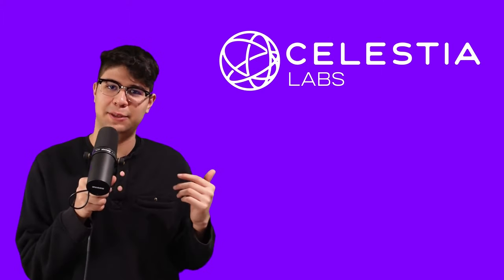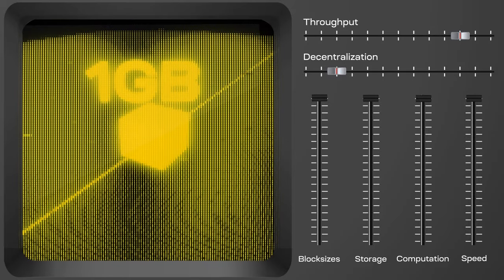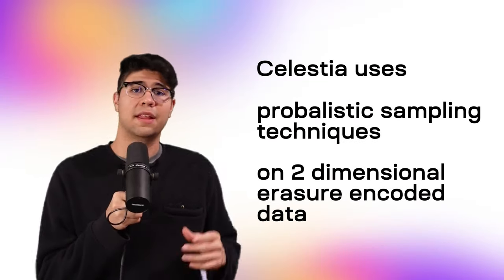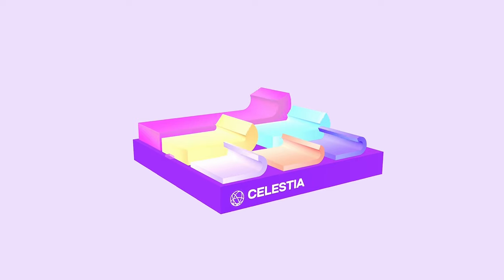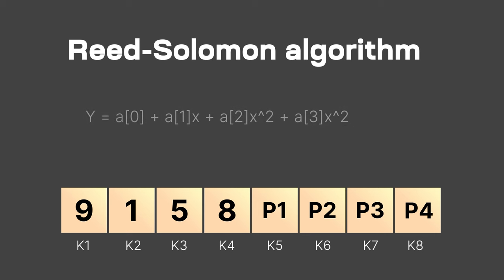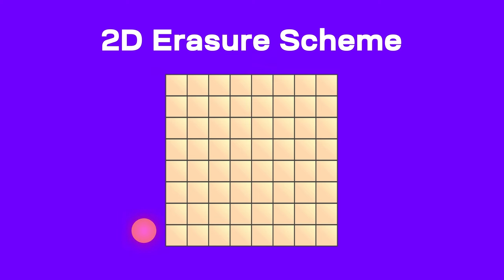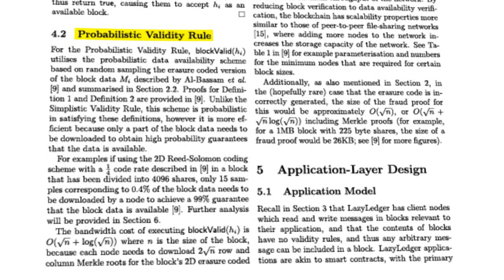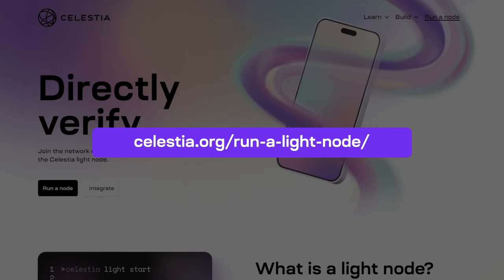Celestia's Data Availability Sampling EXPLAINED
Learn what is Celestia Data Availability Sampling light Clients. Scaling Blockchains with DAS Technolgy like Reed-solomon encoding, 2d Erasure encoding scheme, Block Reconstruction.

Timestamps
(0:00) DAS In 60s
(1:45) Scaling Blockchains
(3:34) Probalistic Sampling Techniques
(4:37) Reed-Solomon Algorithm
(5:49) 2D Erasure Encoding Scheme
(7:16) Math & Probalities of DAS
(7:47) Scaling Flywheel

You have the ability to
1.  copy and redistribute the material in any medium or format for any purpose, even commercially
2. remix, transform, and build upon the material for any purpose, even commercially

under the follow terms of
1. **Attribution** — You must give [appropriate credit] , provide a link to the license, and [indicate if changes were made] . You may do so in any reasonable manner, but not in any way that suggests the licensor endorses you or your use.
2. **ShareAlike** — If you remix, transform, or build upon the material, you must distribute your contributions under the [same license] as the original.
3. thats it

So essentially you just have to give credit & apply the same license to your content